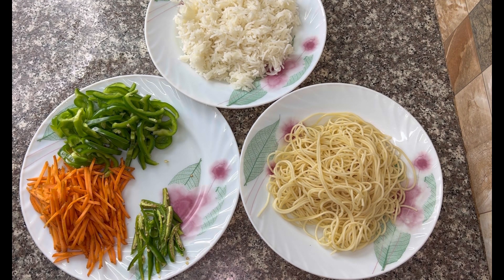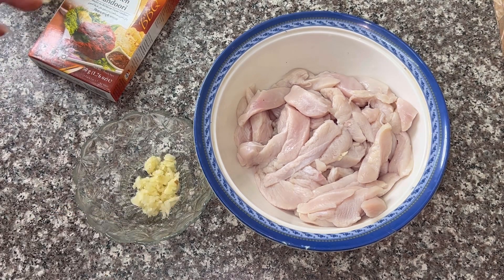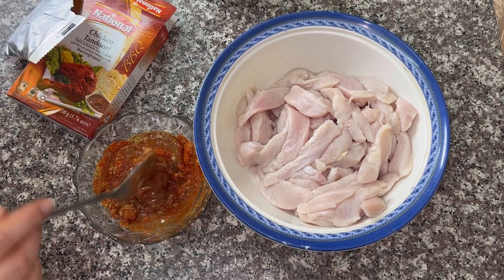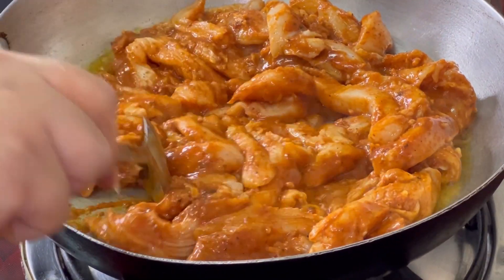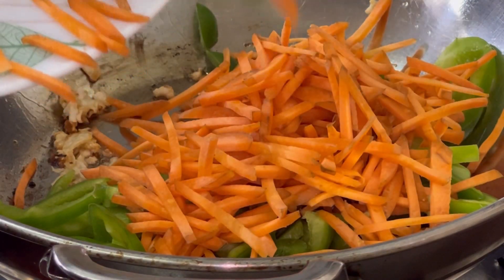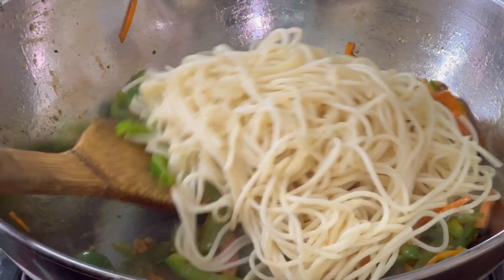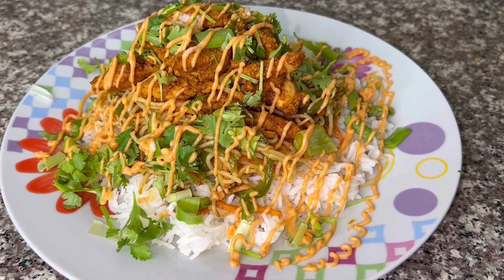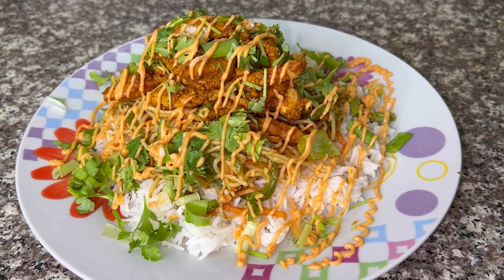This is the Most Delicious Recipe || Singaporean Rice by foodies kitchen with Amna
A quick easy and very delicious recipe

How to make quick and easy ( Singaporean Rice ) at home.
A step by step complete recipe of Singaporean Rice by foodies kitchen with Amna.

Ingredients:

Step 1 ( boiled Rice )

Step 2 ( boiled pasta )

Step 3 ( chicken fry

1) ginger

2) garlic

3) salt ( 1 tablespoon)

4) chili powder ( 1 tablespoon)

5) coriander powder ( 1 tablespoon)

6) chicken tandoori ( 1 tablespoon)

7) lemon marinade ( 2 tablespoon)

8) oil  ( 2 tablespoon)

9) mix in the chicken

10) take a fry pan and add 2 tablespoons oil and add chicken and fry.

Step 4 ( Noodles

1) take a pan and add 2 tablespoons oil

2) garlic sauté

3) and add green chilies carrots and capsicum and fry

4) soya sauce ( 1 tablespoon )

5) salt ( half teaspoon)

6) black pepper ( 1 teaspoon )

7) hot sauce ( 1 tablespoon)

And mix fr a minute and add noodles mix and flame off

Step 5 ( sauce

1) Tahina ( 2 tablespoon)

2) mayonnaise ( 2 tablespoons)

3) ketchup ( 3 tablespoon )

4) hota sauce ( 2 tablespoon )

Take a plate add rice then noodles then chicken then spring onions and fresh coriander then sauce and enjoy.

If you enjoy this recipe ( Singaporean Rice)

Keep supporting ❤️